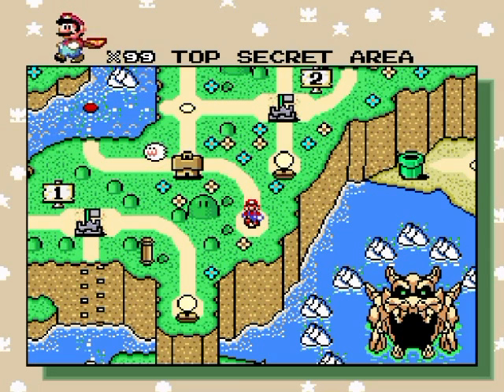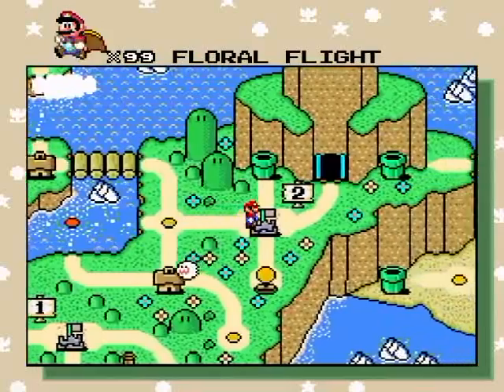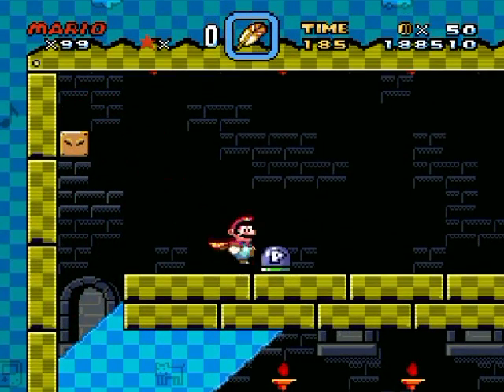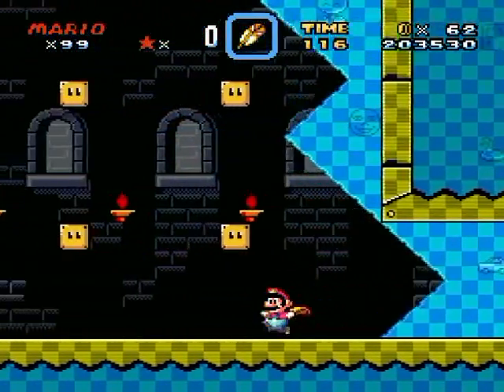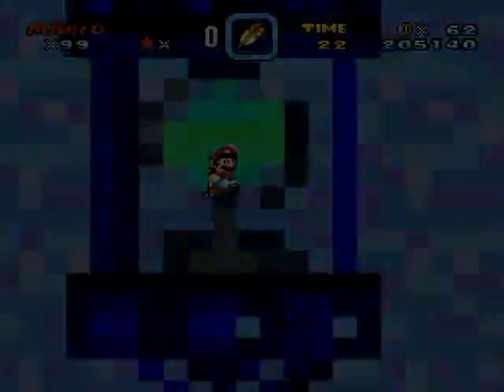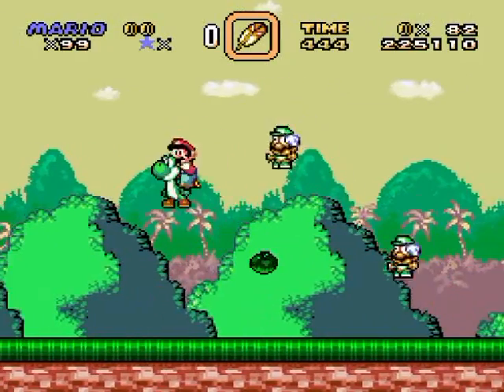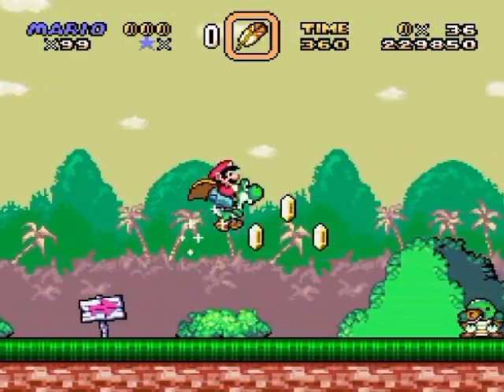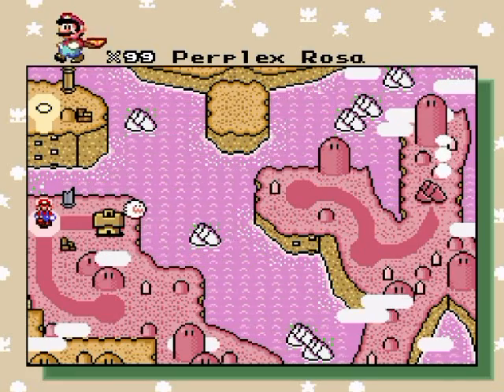The Second Reality Project Reloaded Walkthrough Part 35: Return To Chaos!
I hope you watched Chaos CompleXX before this otherwise you'll miss out on some of the in jokes! ;D

Time Stamps:
0:00 Top Secret Area
1:32 Crashlanded Castle
6:18 Sillyclone Hilly